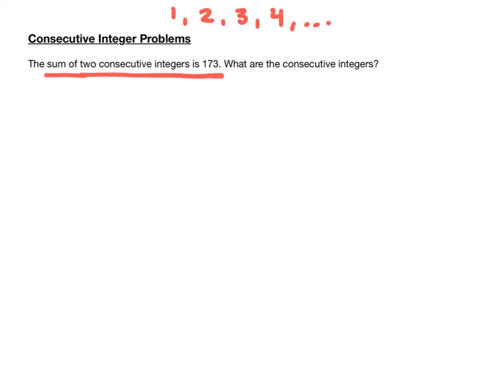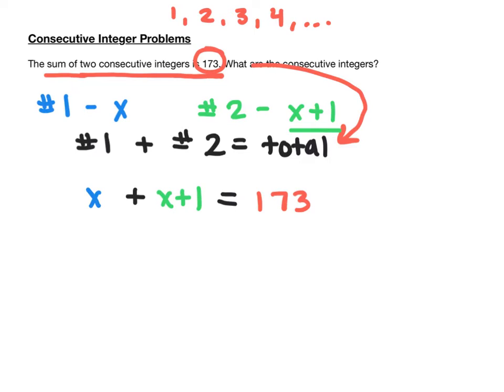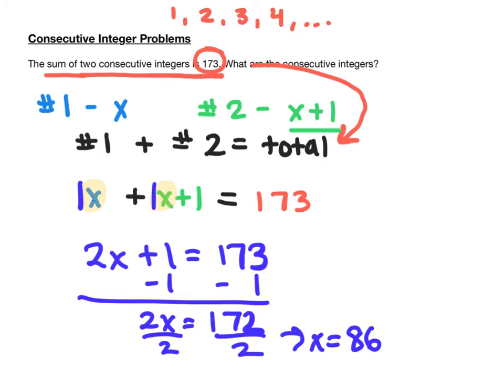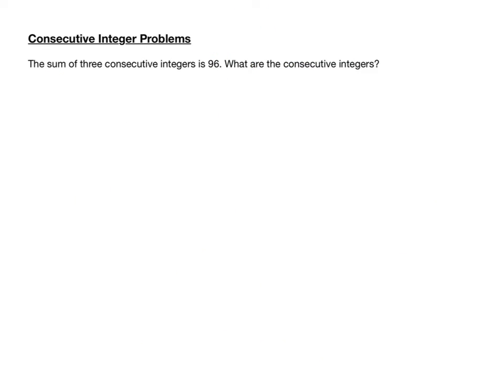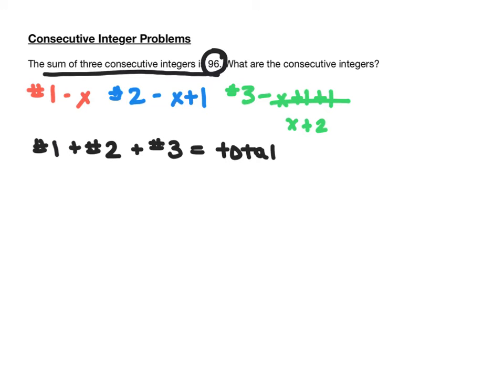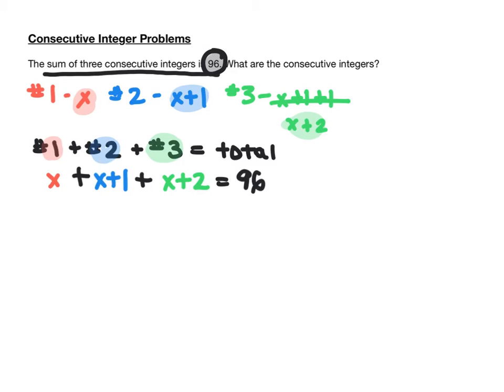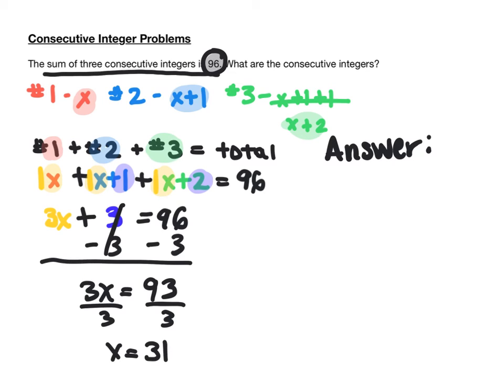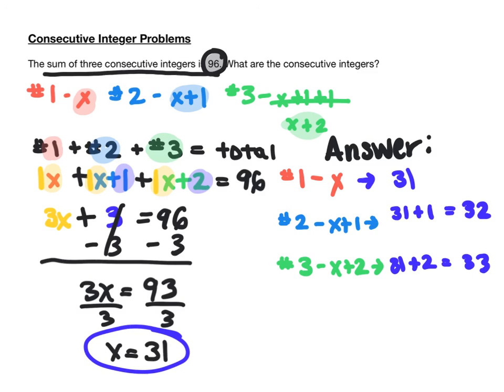1-2 Consecutive Integer Problems